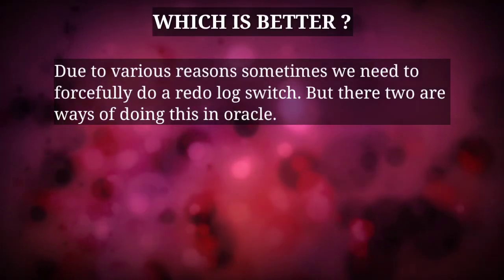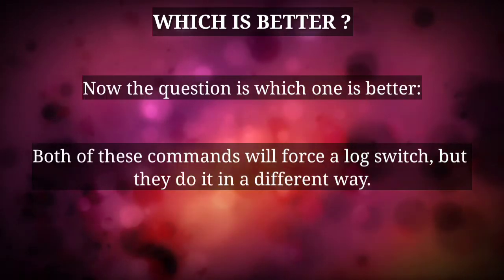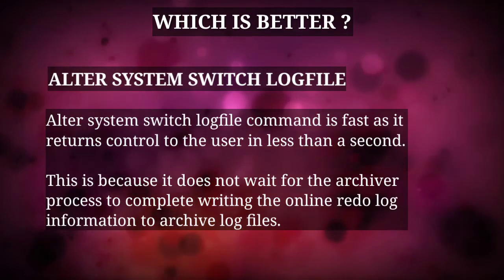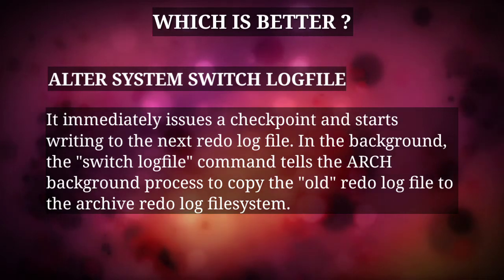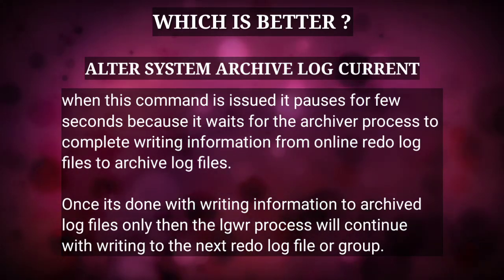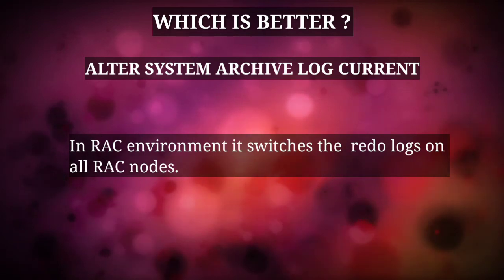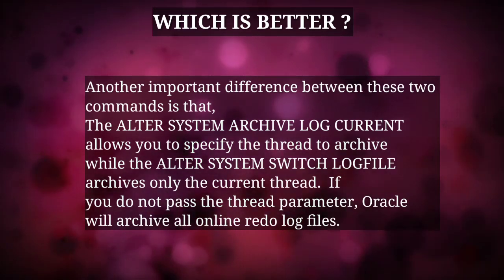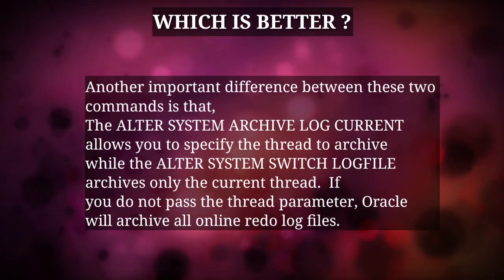ALTER SYSTEM SWITCH LOGFILE VS ALTER SYSTEM ARCHIVE LOG CURRENT.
There are two ways of manually switching redolog files, But the question is which one is better?